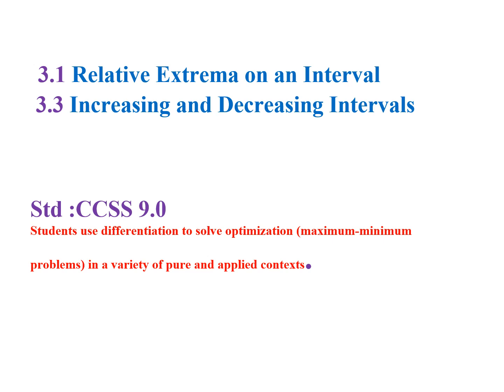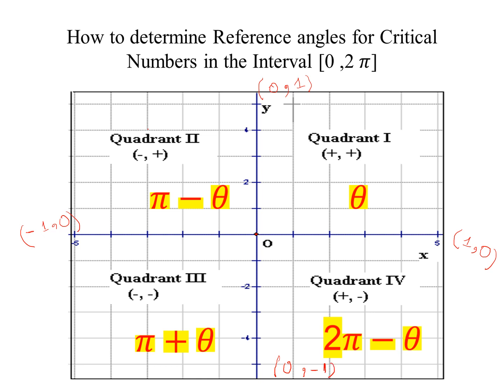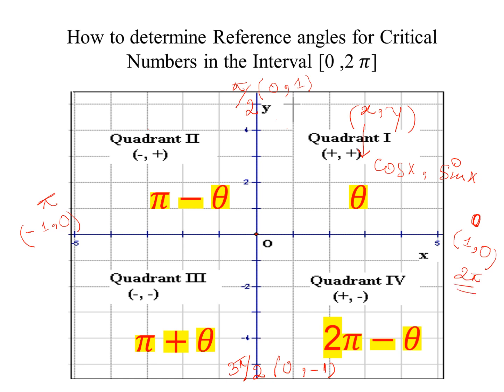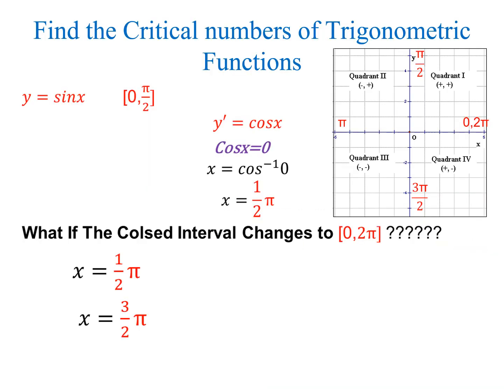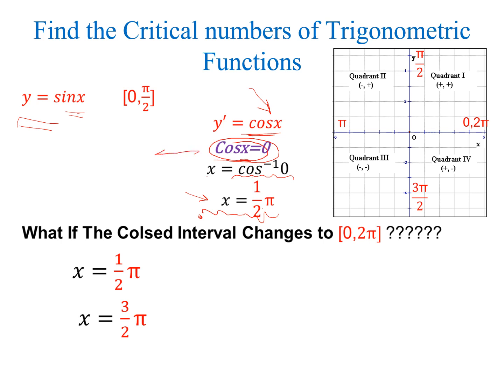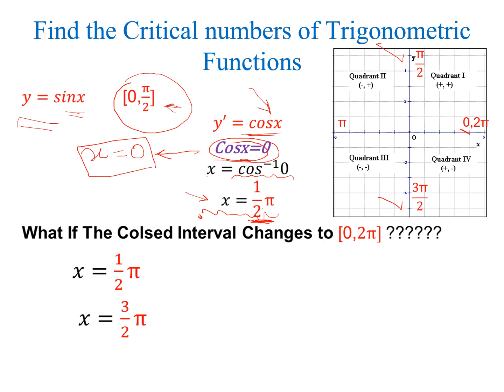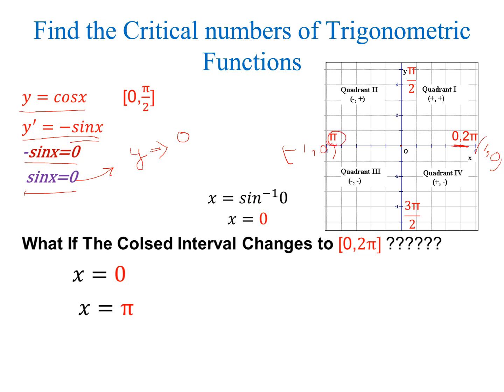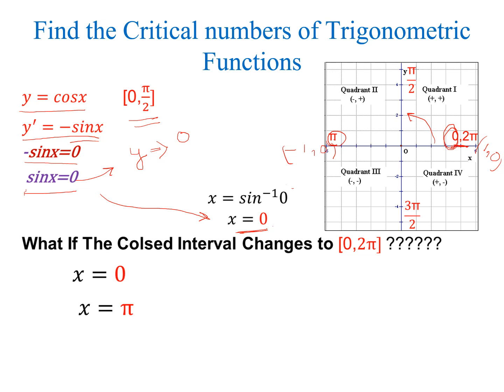Finding Extrema and increasing decreasing intervals of Trigonometric Functions part 1